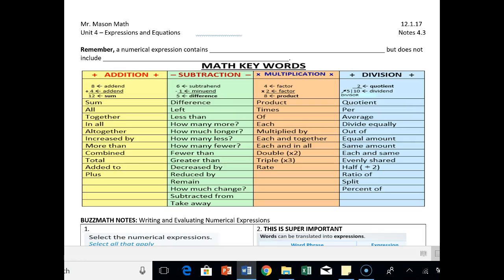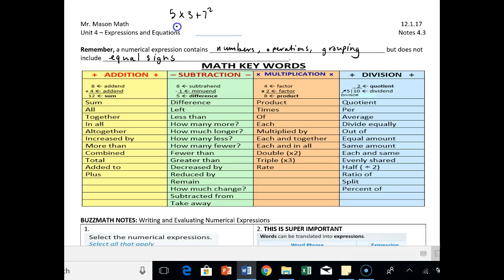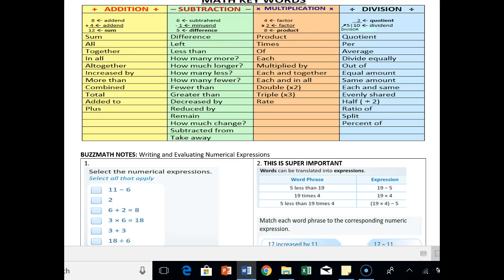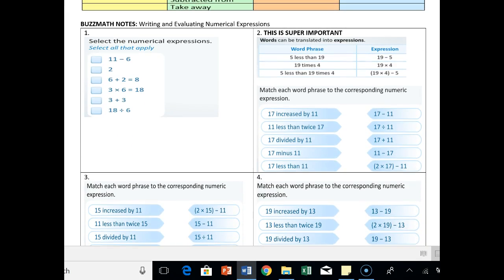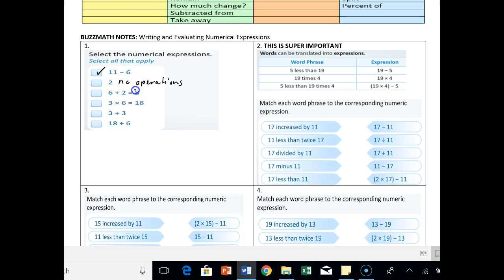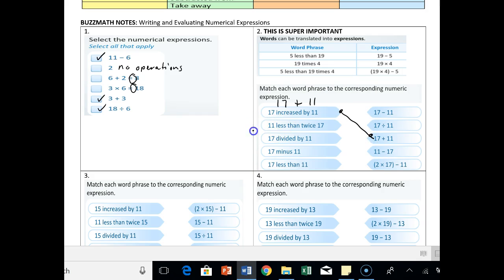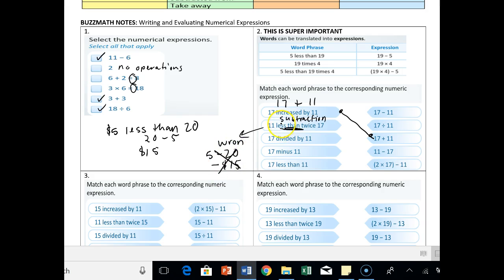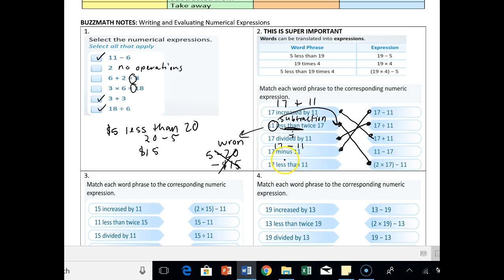Notes 4.3 pt.1